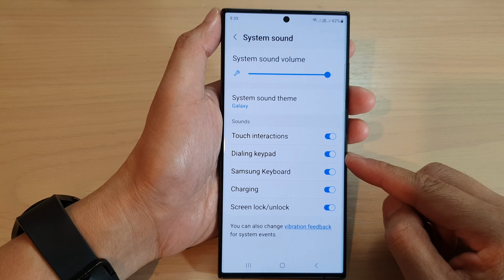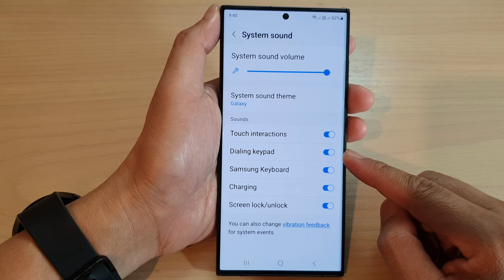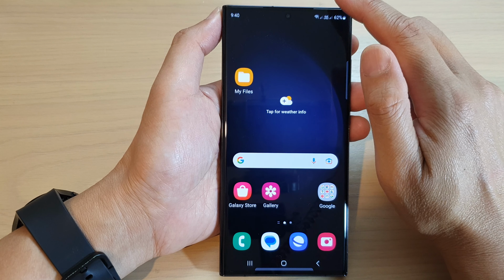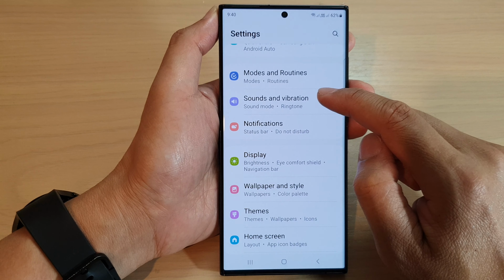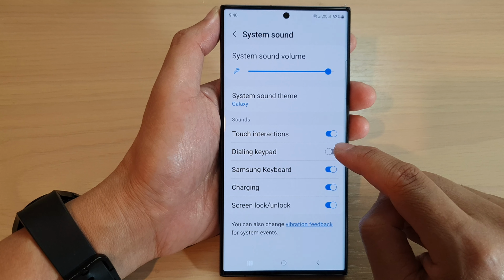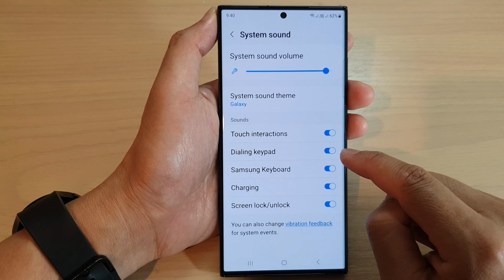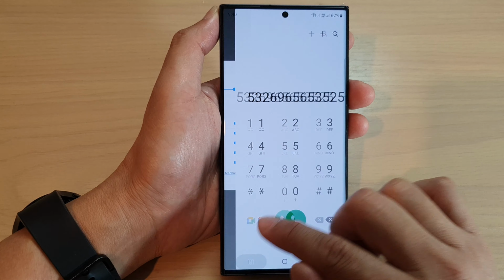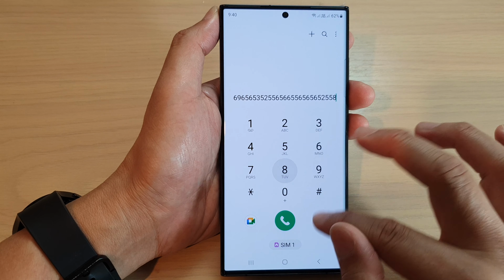Galaxy S23's: How to Turn On/Off Dialing Keypad Sound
Learn how you can turn on or off dialing keypad sound on the Samsung Galaxy S23.

Are you annoyed by the dialing keypad sound on your Galaxy S23 device? This tutorial will show you how to turn on or off the dialing keypad sound in just a few simple steps. We'll provide you with easy-to-follow instructions and clear explanations, so you can customize the dialing keypad sound to your liking. You'll be able to enjoy a personalized sound experience on your Galaxy S23 device with the tips in this tutorial.